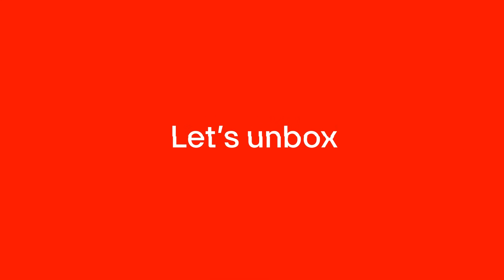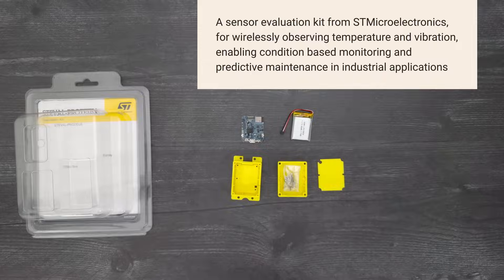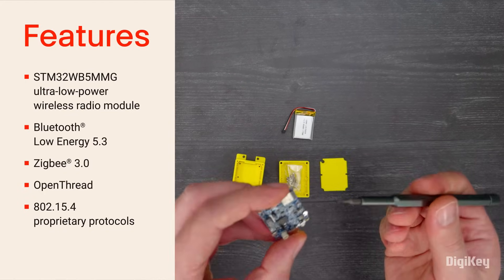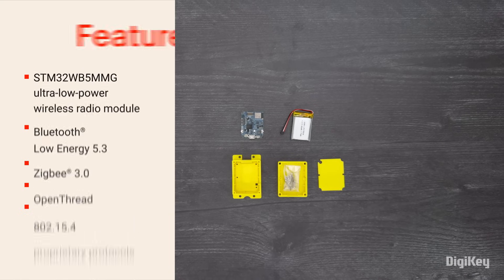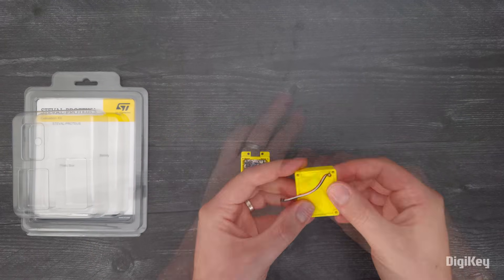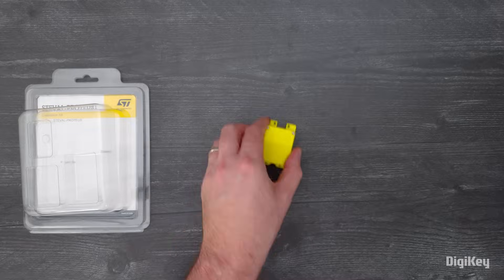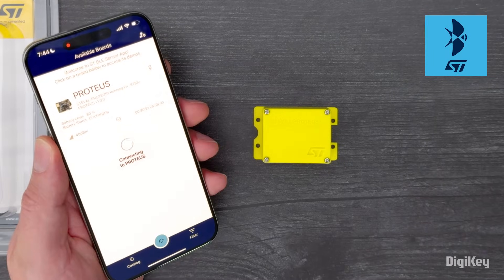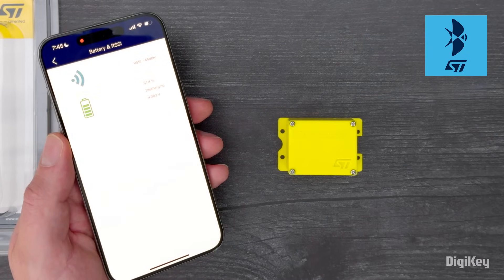Industrial Sensor Evaluation Kit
Designed for temperature and vibration monitoring for industrial machines and facilities. It simplifies the prototyping, evaluation, and development of wireless industrial sensor nodes for predictive maintenance applications.